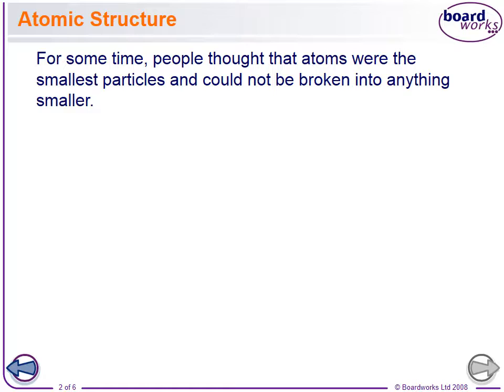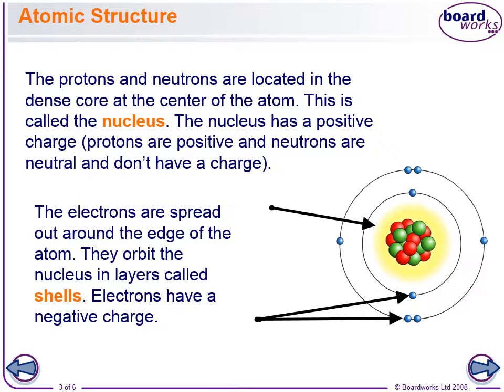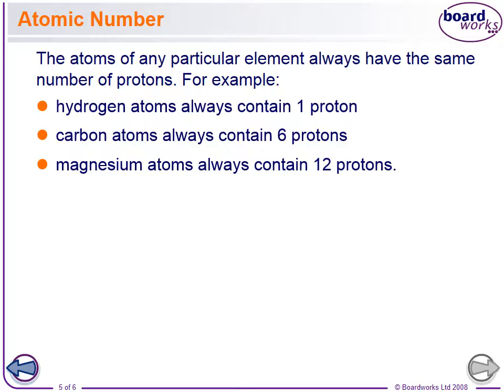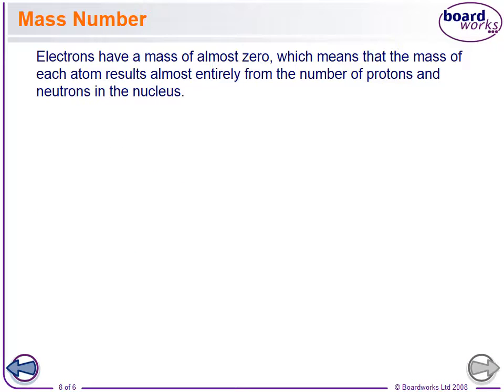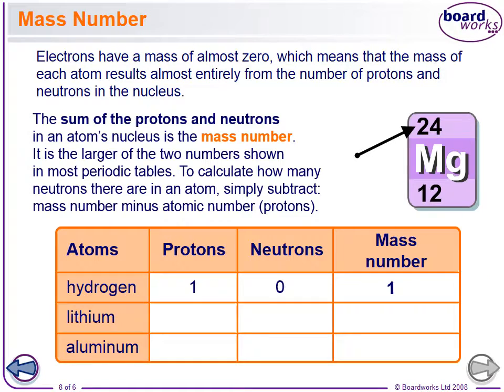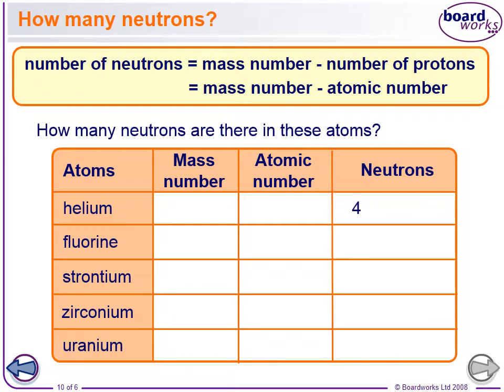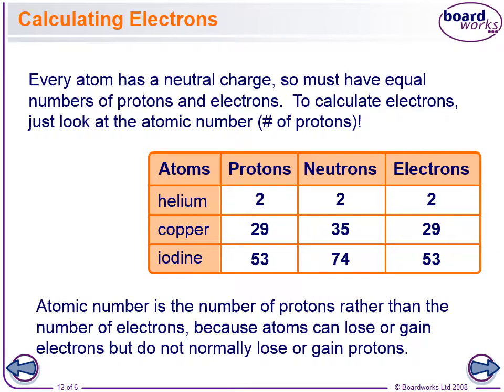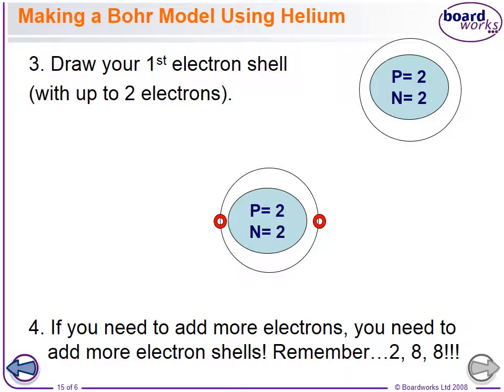Atomic Structure PP